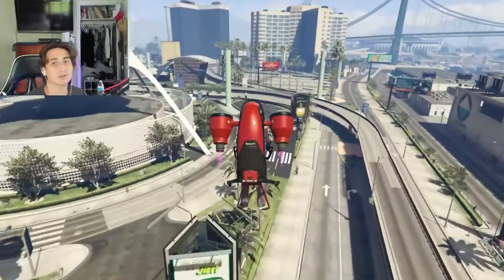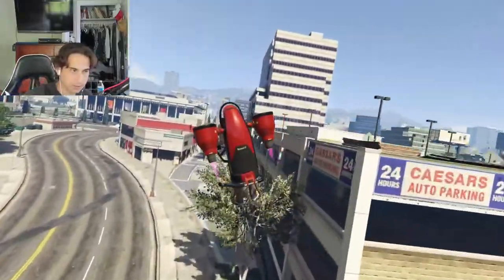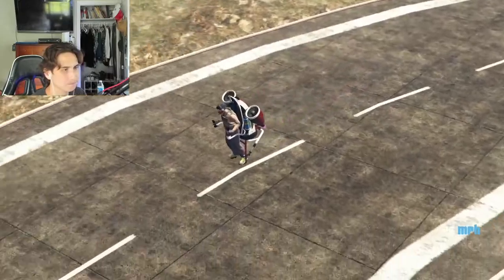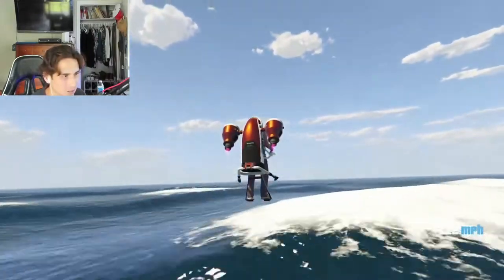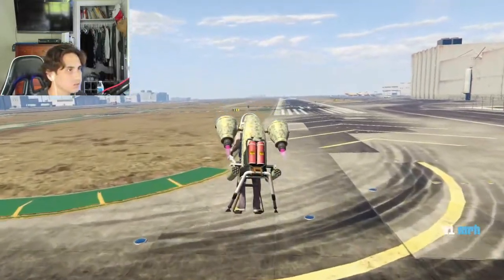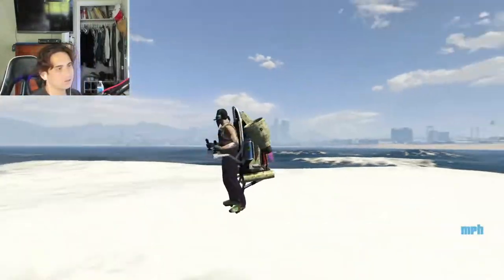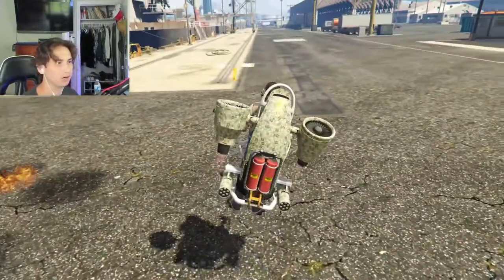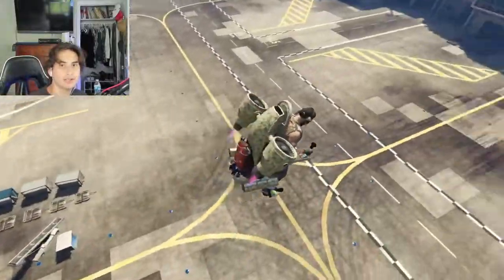What's The Best Vehicle to Own in GTA Online - The Mammoth Thruster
In today's video we take a look at the Mammoth Thruster!